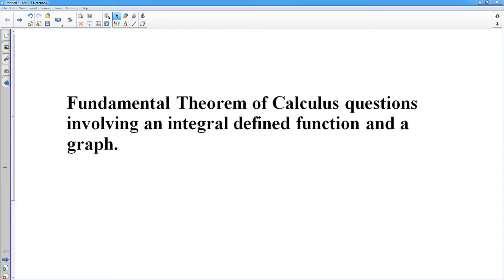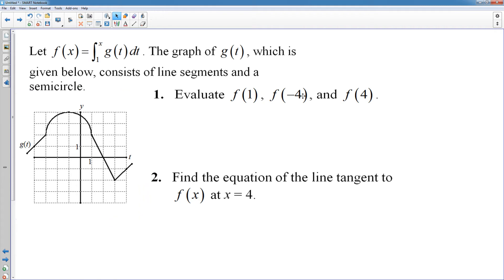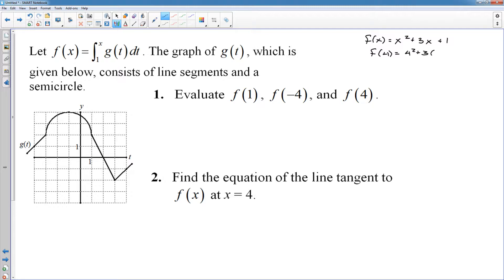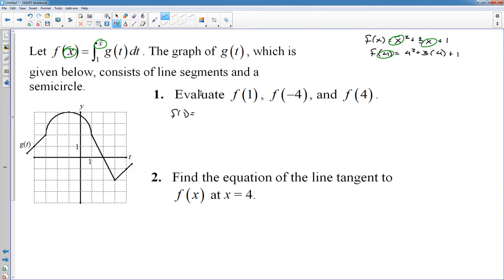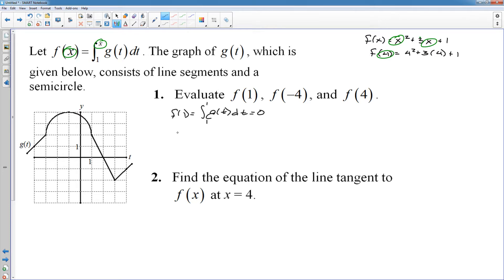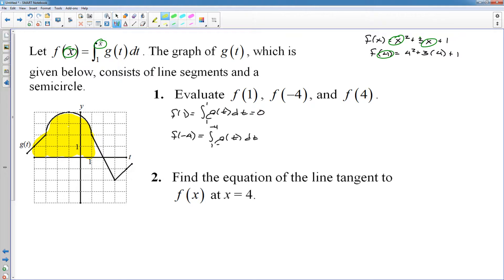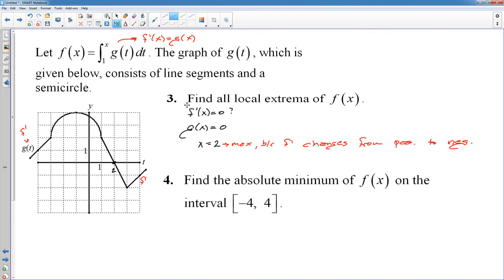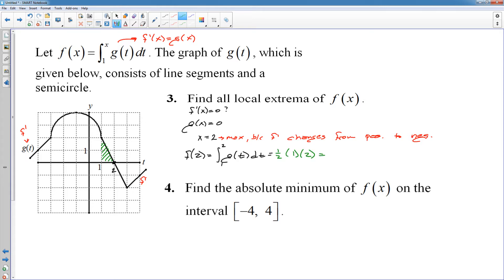04 4 - Integral Defined Function Graph Questions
This problem gives an integral defined function, a graph of the function in the integrand, then asks 6 questions representative of what a student might see on the AP exam.